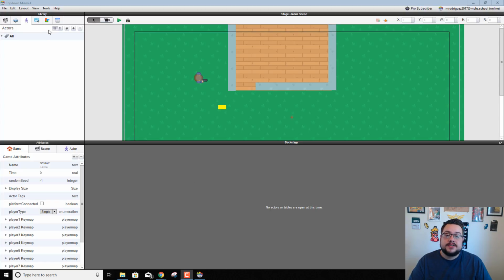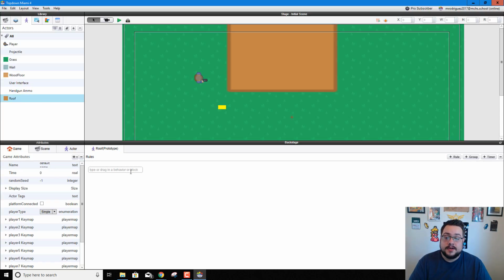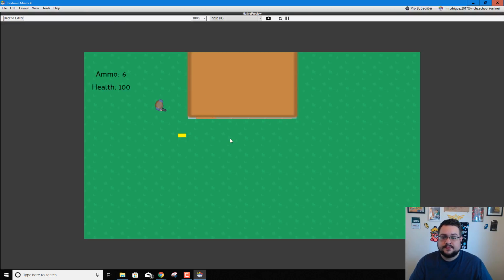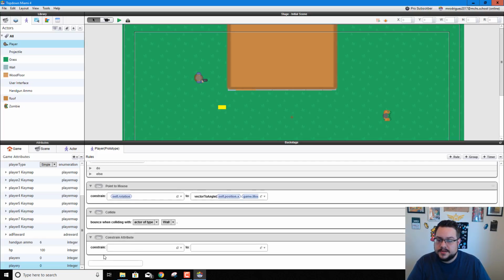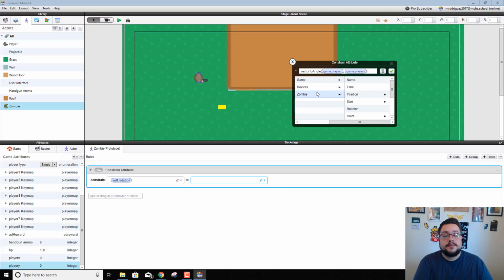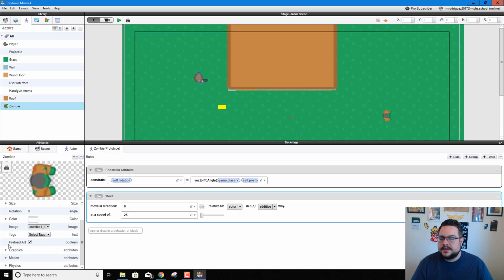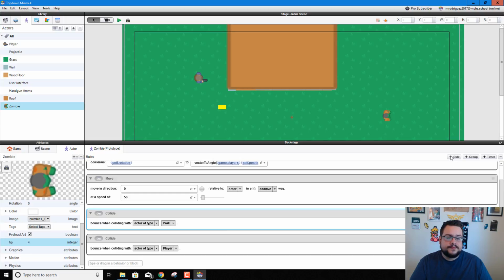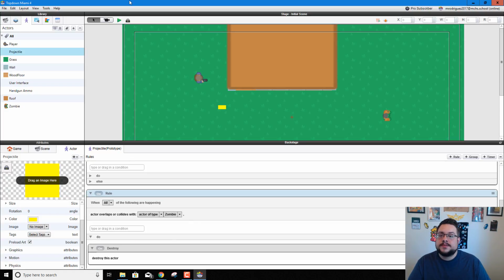GameSalad - Hotline Miami Clone #05 (Zombies and Transparent Roofs)